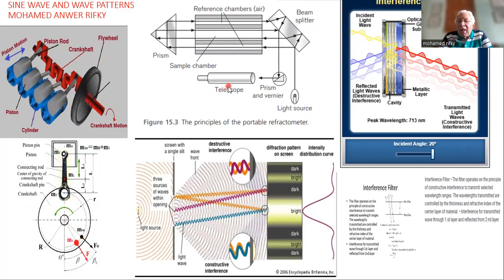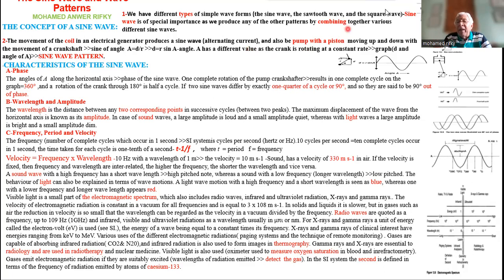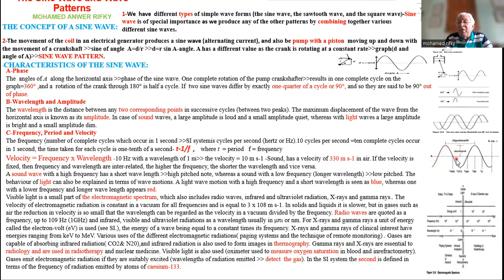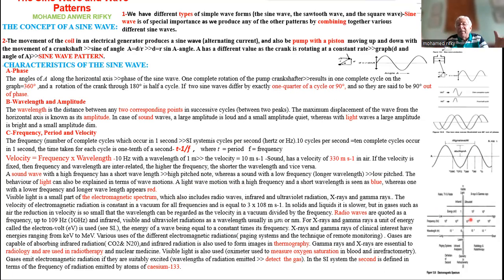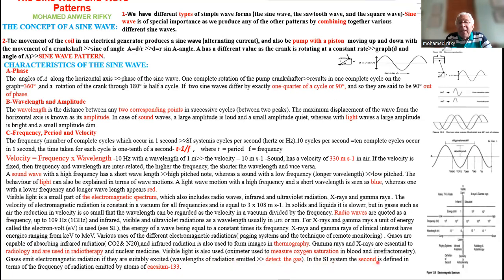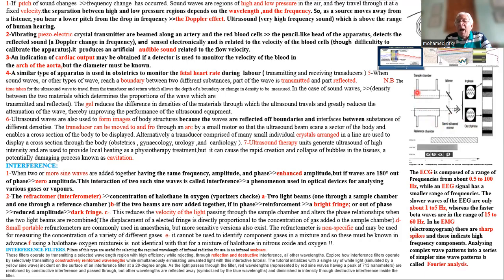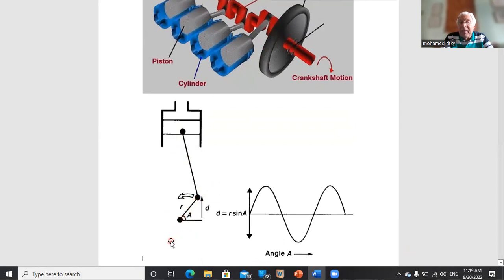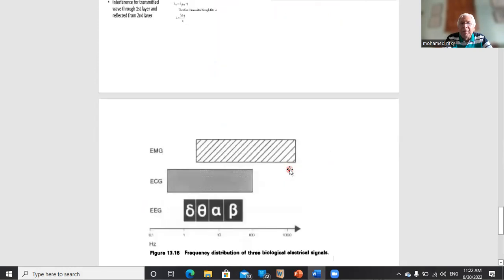ANAESTHESIA PHYSICS-SINE WAVE AND WAVE PATTERNS EXPLAINED BY MOHAMED ANWER RIFKY- محمد انور رفقي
ANAESTHESIA PHYSICS—SINE WAVE AND WAVE PATTERNS, EXPLAINED BY MOHAMED ANWER RIFKY—ALL YOU OUGHT TO KNOW ABOUT PHYSICS IN ANAESTHESIA. OTHER LECTURES OF THE SAME SUBJECT AND OTHERS ARE ALSO PRESENT AT MY SITE ON YouTube.
محمد أنور رفقي-جامعة الزقازيق